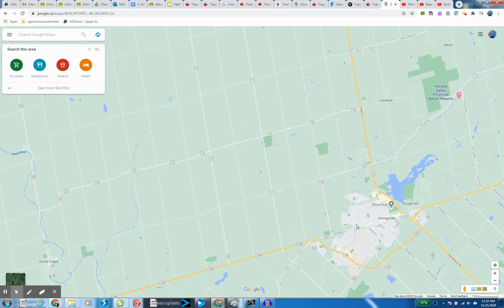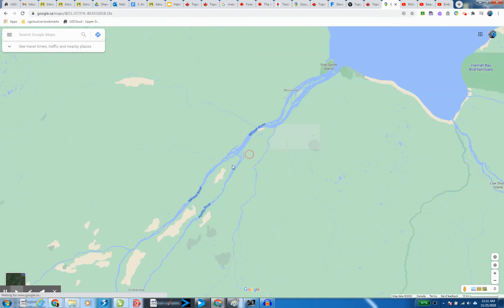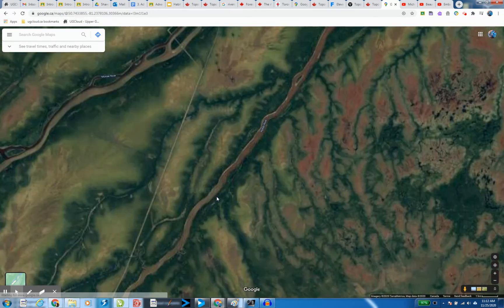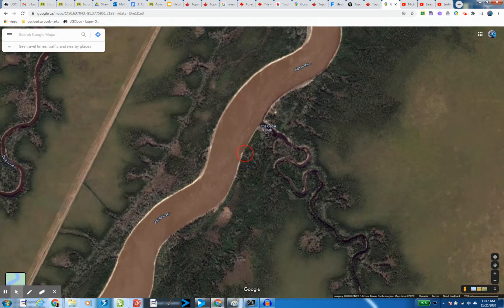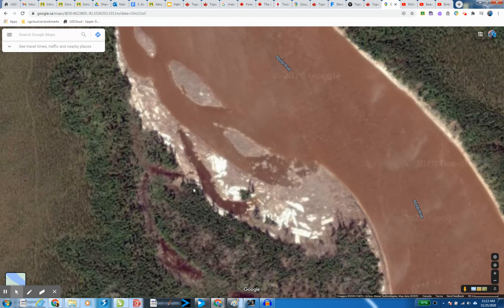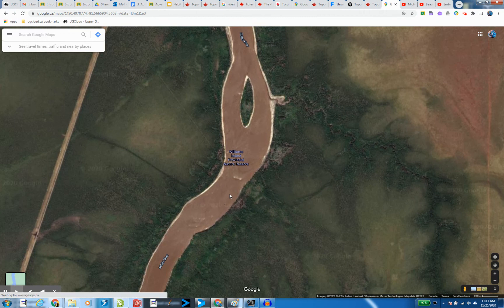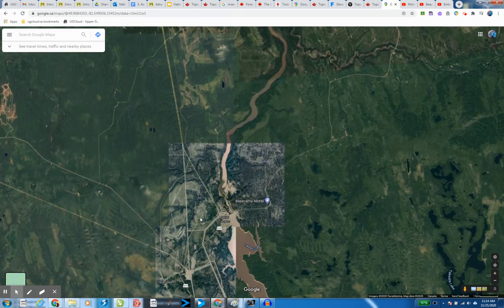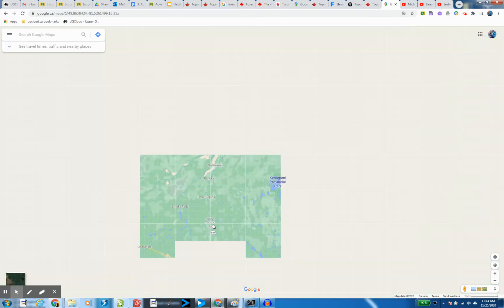Finding the headwaters of the Abitibi river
To understand  the effects of humans on the environment we must understand the reach of rivers and drainage basins to pull in pollution from far away.  We will see how much Moosonee is affected by Southern Ontario because of the reach of the river systems